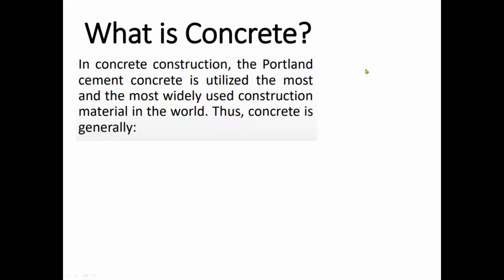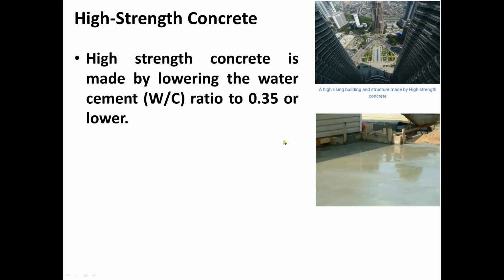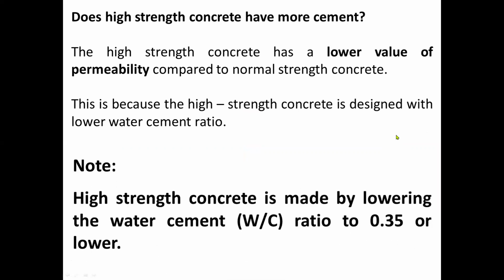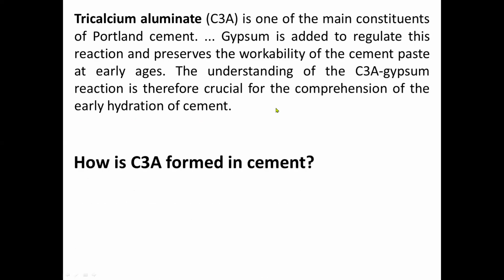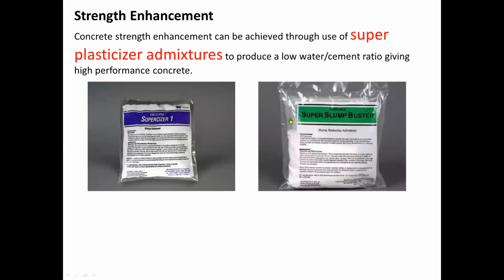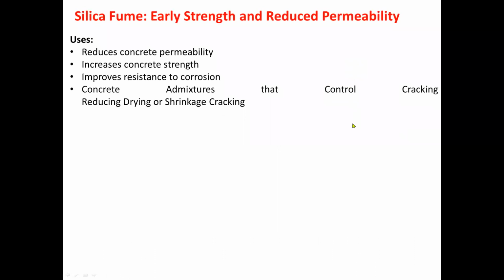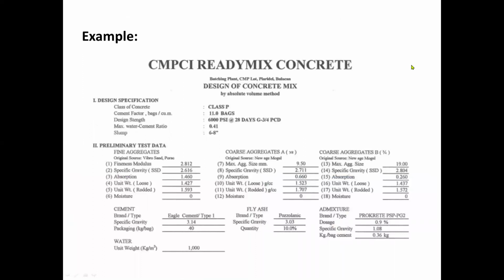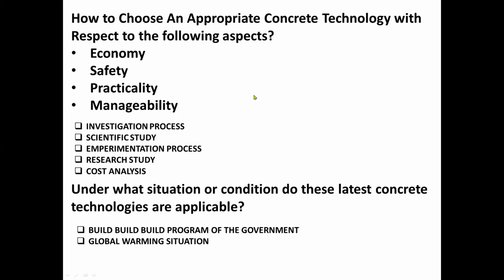HIGH STRENGTH CONCRETE